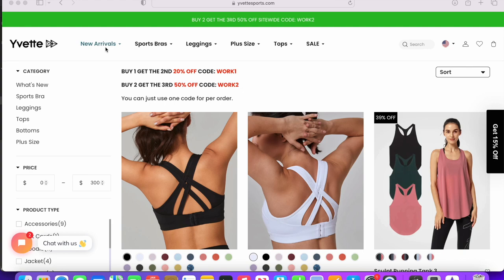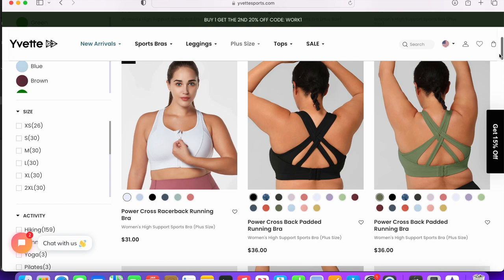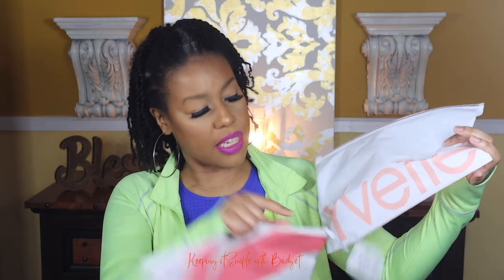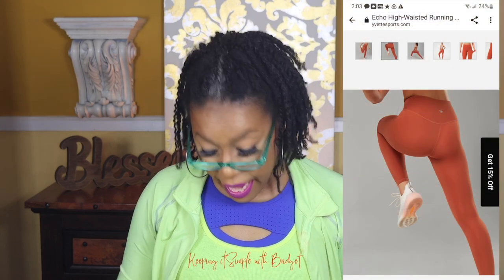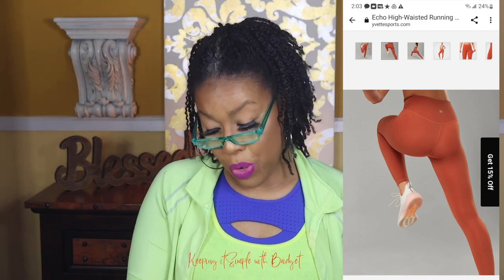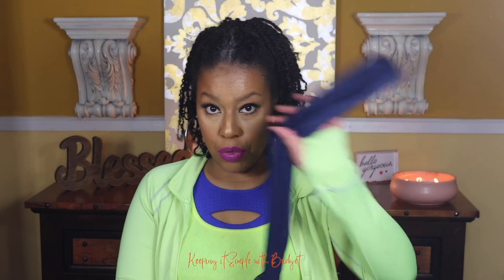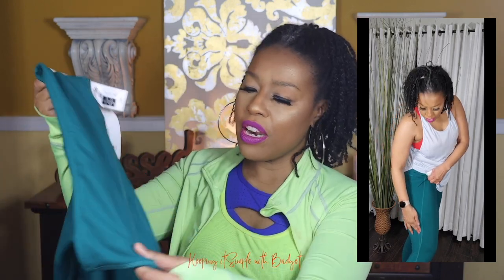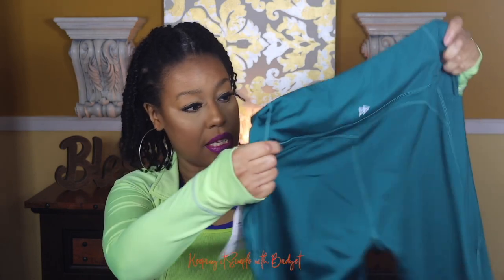Quality ACTIVEWEAR Review and TRY ON ☆ Yvette Sports plus One Year follow-up Review☆ pt.1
Hi everyone! I am back with another video to talk about workout gear from Yvette Sports. I will leave the link to the video from last year on Yvette sports.

Yvette Sports Wear ☆ ACTIVEWEAR TRY ON ☆  ☆ Active Sports Wear That Won't Leave You Hanging!
Time Stamps:
Intro: 00:14
My thoughts: 01:06
How they come packaged: 03:03
Review of the leggings and tops: 03:38

Guys it appear that the Shift Asymmetry Hem Yoga T-shirt is no longer available. I will ask the company when they will restock but until then please take a look at the
Women's Sports Tank Shift Light Breezy
or
Women's Sports Tank Shift Mesh Knotted Yoga Tank

Keeping it Simple with Bridget